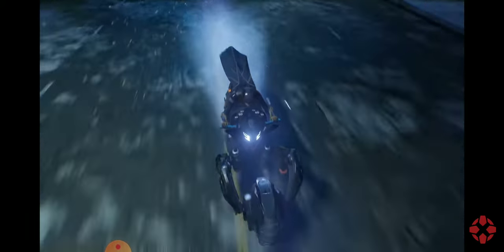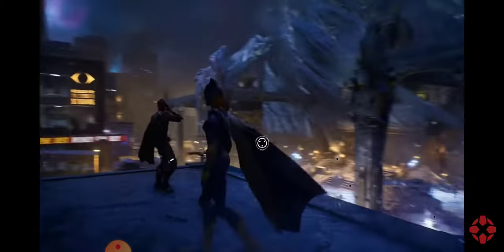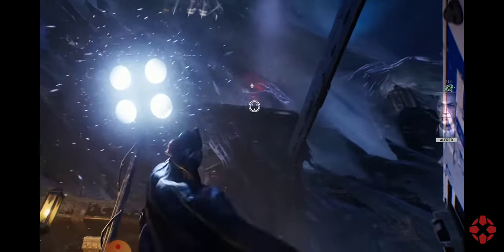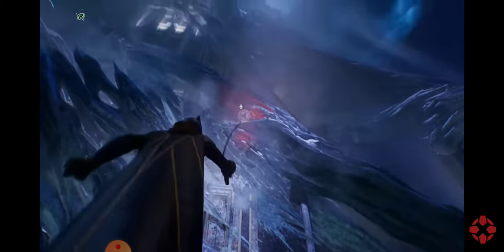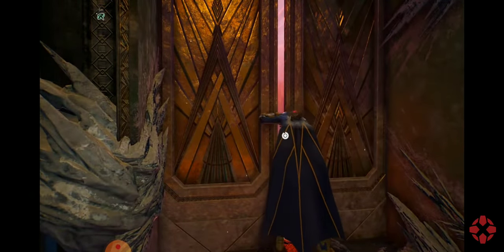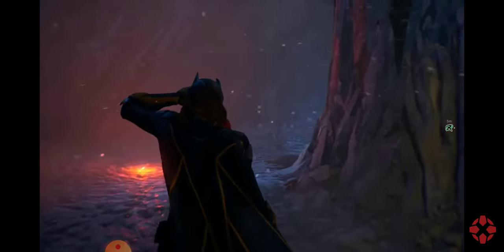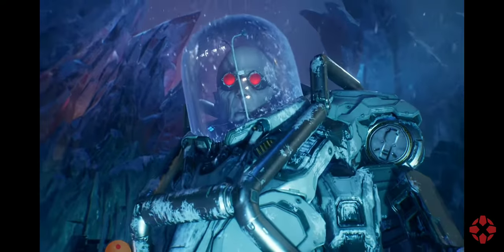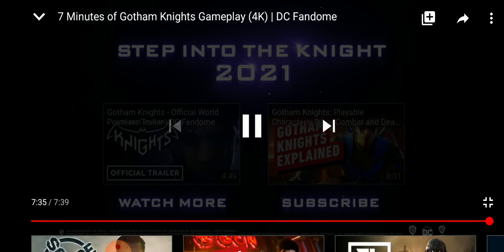Gotham Knights Gameplay/Fandome